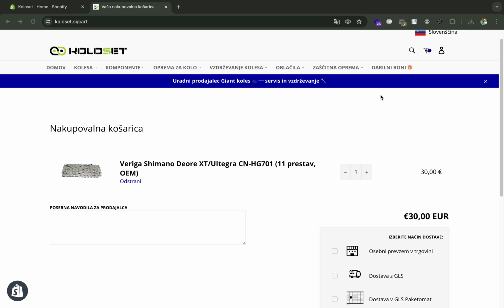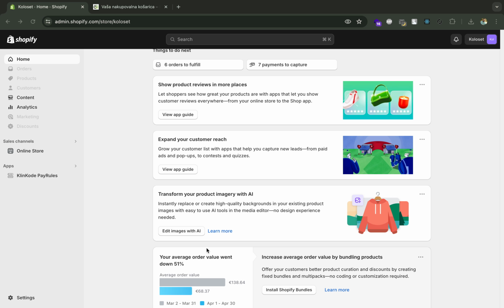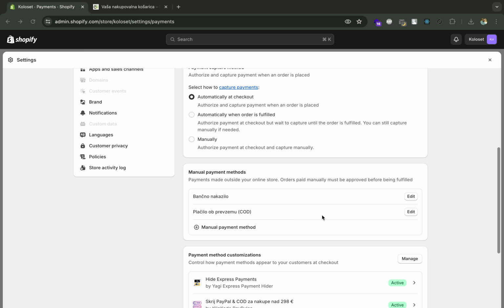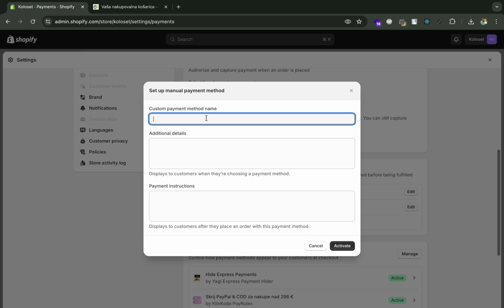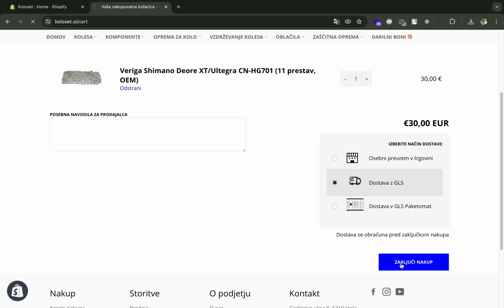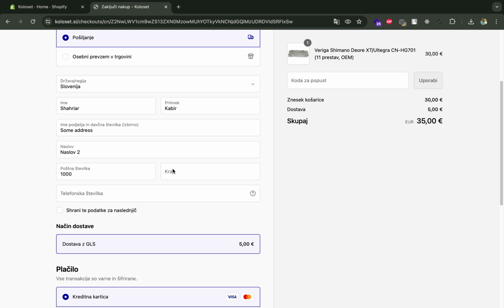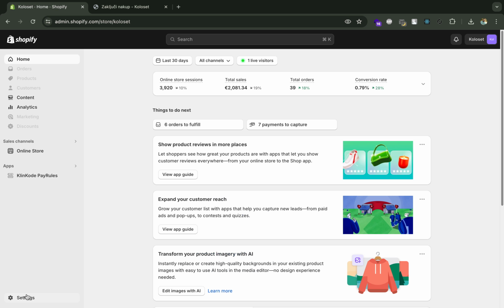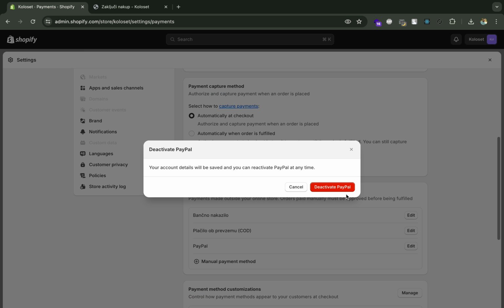How to Remove the PayPal Express Checkout Button from Shopify Checkout Page - Part 2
Master an advanced PayPal integration technique in Shopify with this KlinKode PayRules tutorial. Learn How to Remove the PayPal Express Checkout Button during the checkout process but still offer PayPal as an option at the bottom payment options. This strategy enhances the checkout experience for your customers.